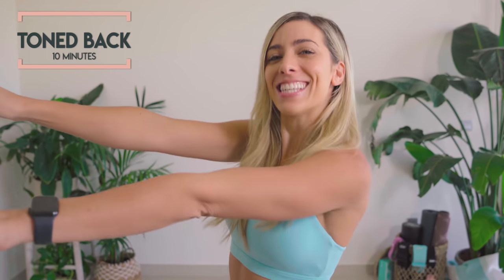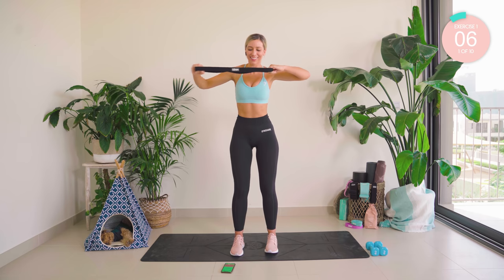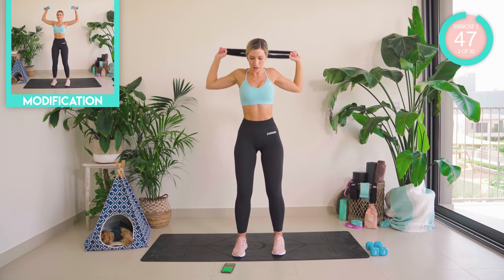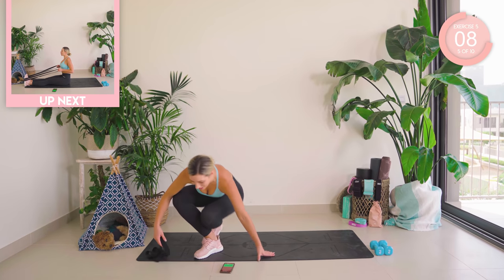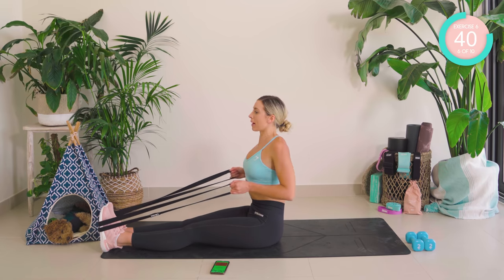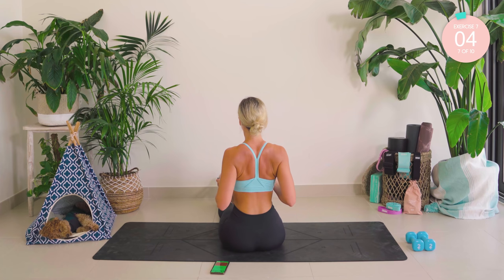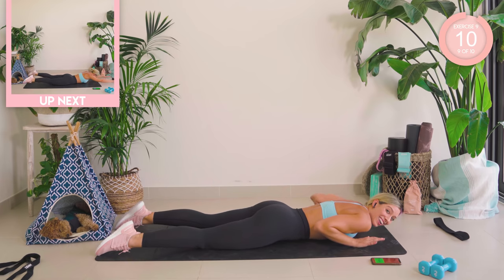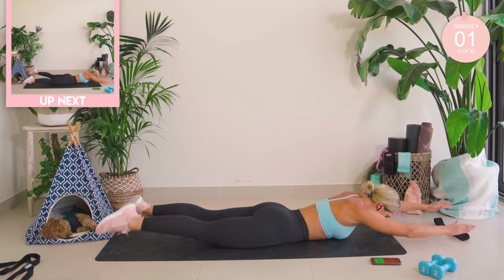LOSE BACK FAT in 14 Days | 10 minute Home Workout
Lose back fat and get rid of bra bulge in 14 days, with this 10 minute at home workout challenge. These back fat burn exercises for women will help show you how to get a toned sexy back from home. For the best back workout results, do this with my fat loss workouts and good nutrition.

0:00 Lose Back Fat Home Workout Introduction
0:10 Back Home Workout Results
0:42 LEAN Long Resistance Bands
1:04 Get Rid of Bra Bundle Workout Challenge
11:00 You Made It

1. Being in calorie deficit
2. Cardio/ HIIT workout (I often call these Fat Loss/Burn workouts on my channel)
3. Resistance training and specific muscle targeted workouts. To strengthen and develop specific muscles.